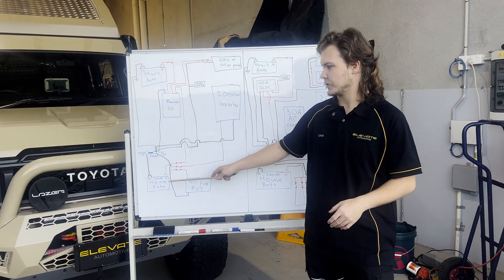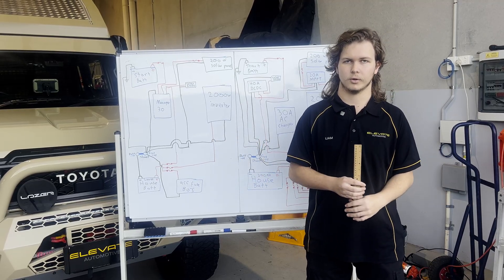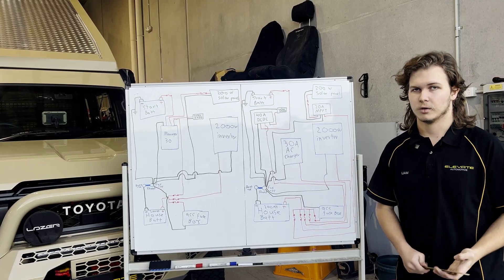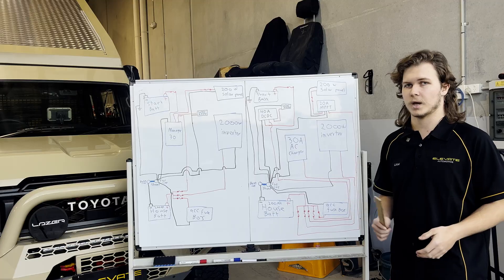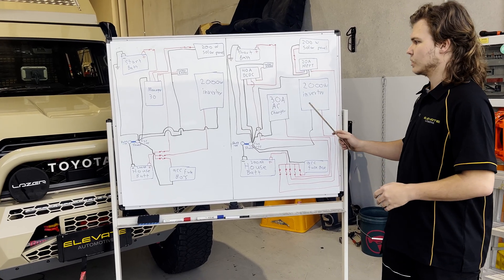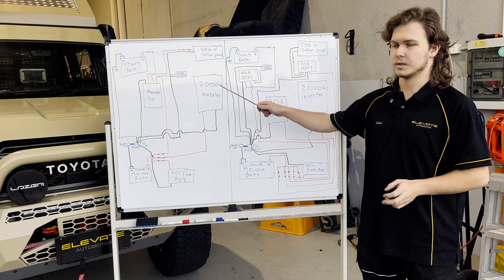Combined Charger Manager vs Separate Chargers – What’s Best for Your Setup?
In this first episode of our brand-new series, we compare combined charging systems (like Redarc RedVision and Enerdrive BMS) to separate DC-DC, solar, and AC chargers used in custom  setups. If you're building a dual battery system for your 4WD, van, camper trailer, or off-grid rig, this video will help you choose the right solution.

👉 We cover:
• Which setup is easier to install
• What gives you more flexibility and future-proofing
• Pros and cons of all-in-one vs modular charging systems
• Cost comparisons and real-world reliability
• Our go-to products: Victron, Redarc, Enerdrive,

Whether you’re going off-road, full-time vanlife, or just need a reliable weekend setup — this guide has everything you need to make an informed decision.

💬 We’re launching a brand-new series — but we haven’t named it yet! What do you think we should call it? Drop your name ideas in the comments below.